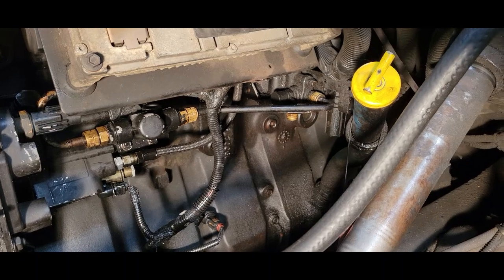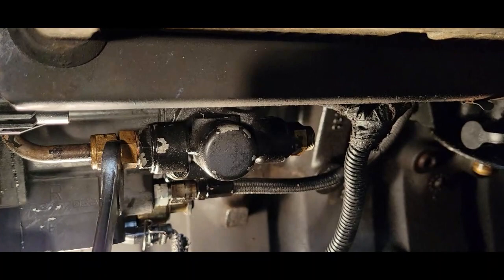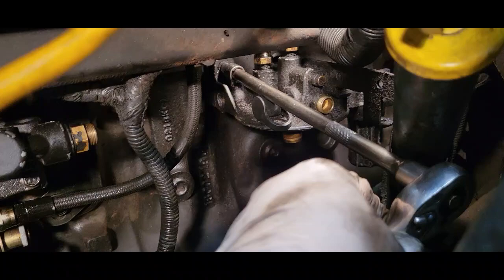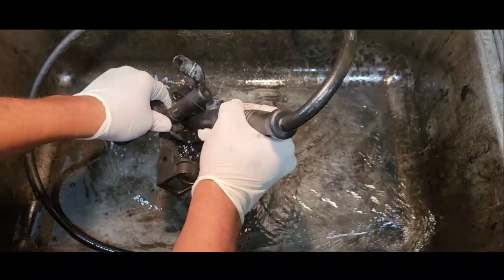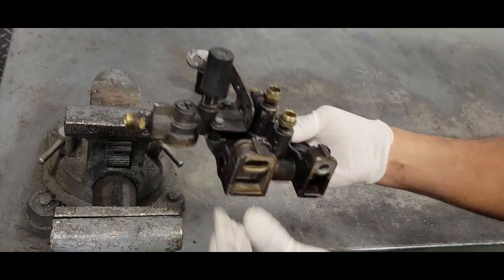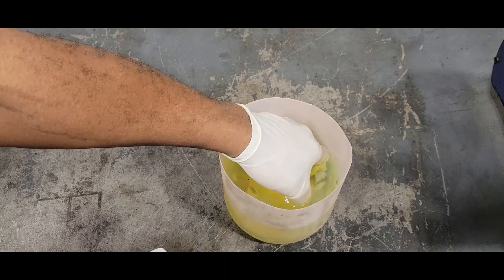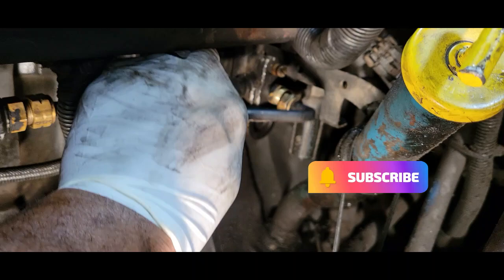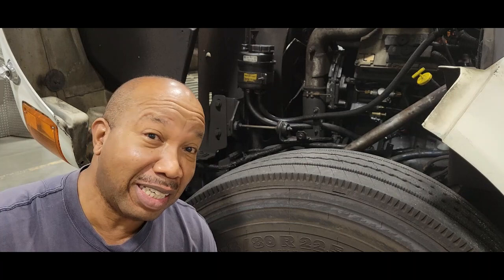International DT466/530 Fuel Primer Pump Replacement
See How To Replace That Worn out Primer Pump  On A International Truck@dairleautoclassicrestorati6892